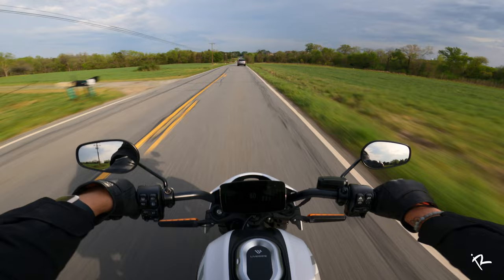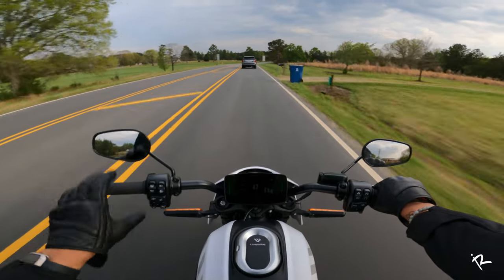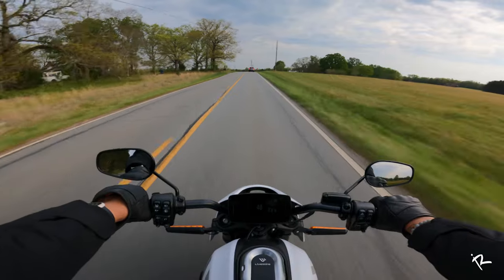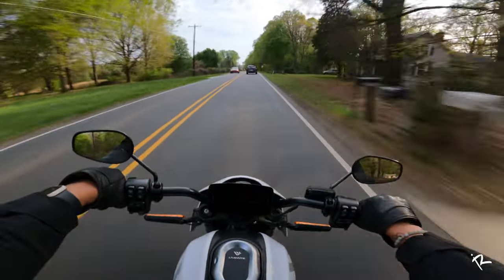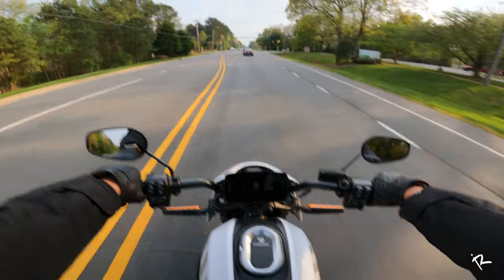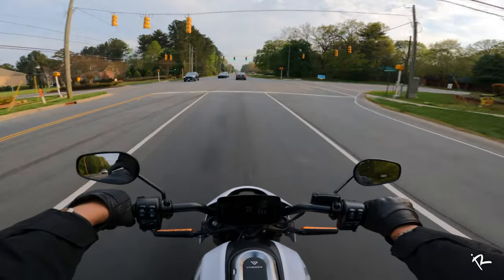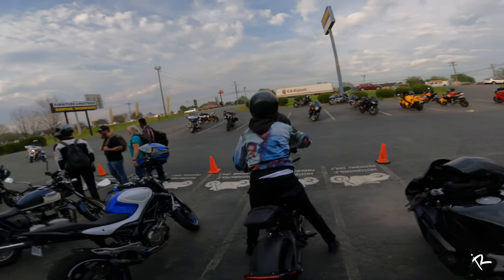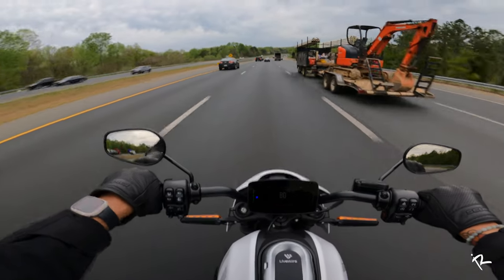Extended LiveWire 1 Test Ride And Review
So what would it be like owning and commuting on a LiveWire?
Is this bike truly a motorcycle?
Did I fall for this bike?

For more upcoming detailed videos about the LiveWire follow Speedway EV's Social Media and YouTube

If you're in Charlotte be sure to come out to Speedway EV's Grand opening for your chance to ride the LiveWire.

Bikes:
            Harley Quinn - 2007 Harley-Davidson Sportster XL883C with 1250             conversion.
            Vee - 2004 Harley-Davidson V Rod
            Betty Boop - 2018 Kawasaki Z125
            Wraith - 2012 Ducati Monster
            Unknown - Super73 ZX

Mrs. Ryda's Bikes: 2018 SSR Razkull and Super73 ZX

Communication Device: Sena 50R Motovlog Setup
Camera : GoPro Hero 9
Backup Camera : Go-pro Hero 8 Setup : Tascam DR-10L Filter: Camera Butter
Camera Gear:
DSLR Camera: Sony A6000
Camera Lens: Sigma
Camera Mic: Sony Zoom Microphone
Drone : DJI Mavic Mini 2

On Harley - 2007 Harley-Davidson Sportster
Swingarm Bag : Dowco Willie & Max Swingarm Bag
Exhaust : Vance & Hines Mini Grenades
Air Cleaner : Arlen Ness Monster Sucker
Shocks : Burly Brand Stiletto Shocks
Phone Mount : Tackform Mount
Grips : Avon Old 69 Grips
Headlight : Sunpie Daymaker

Unknown - 2012 Ducati Monster

On Betty Boop - 2018 Kawasaki Z125
Handle Bars : Pro Taper
Headlight: Auxito H4
Daytime Running Light: Auxito T10
Exhaust : Hotbodies MGP
Levers : MZS Levers

On Mrs. Ryda's SSR Razkull:
Fender Eliminator : Vegabond
Exhaust : Ransoto
Turn Signals : Justech

Mail:
The Infinit Ryda